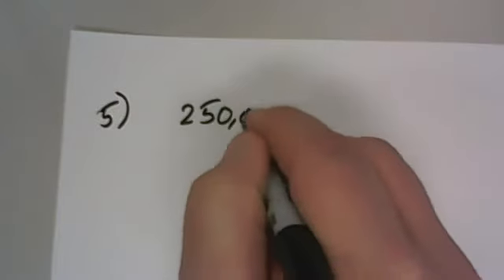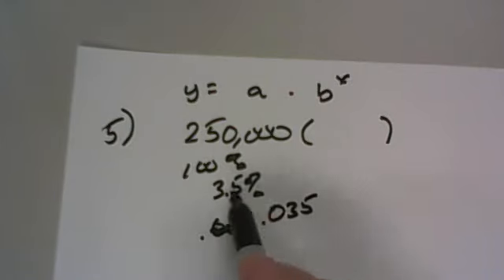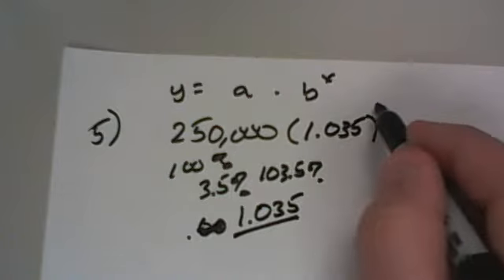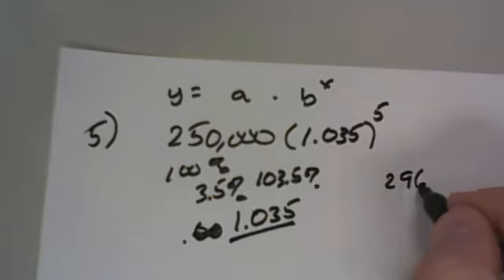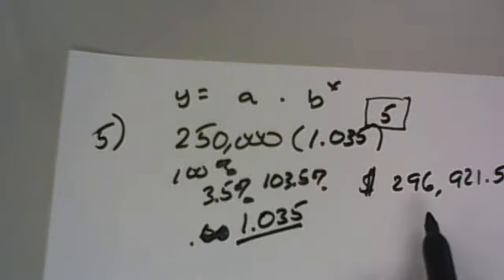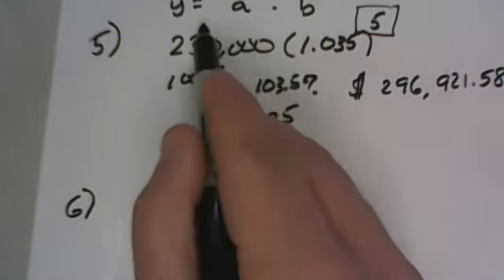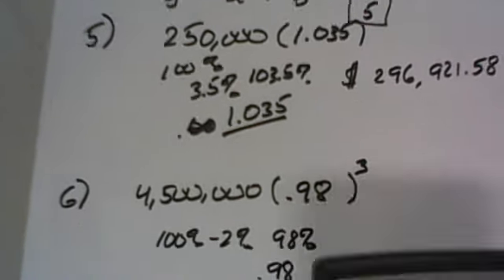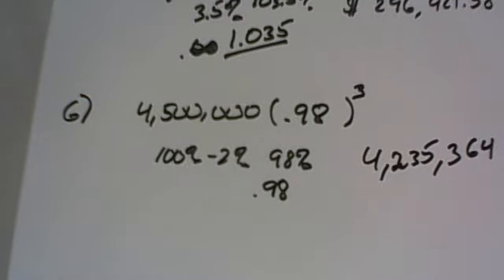Unit 6 Lesson 9 WS 8-8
get help here